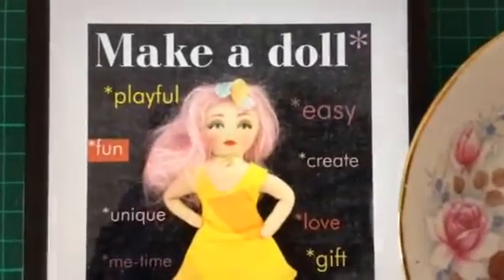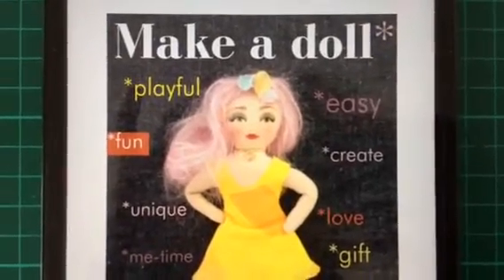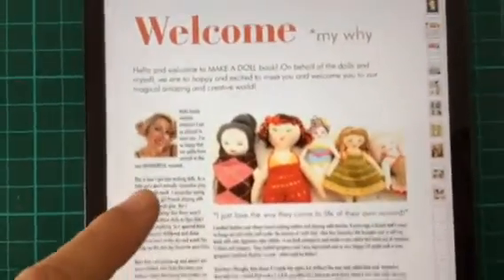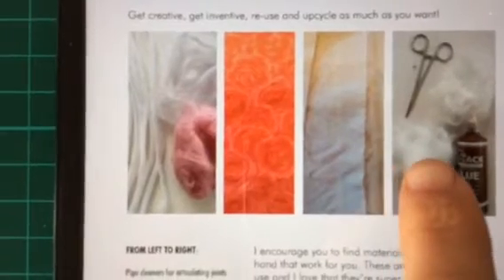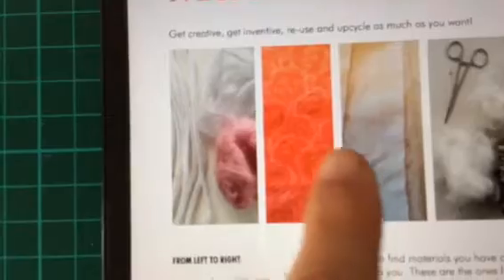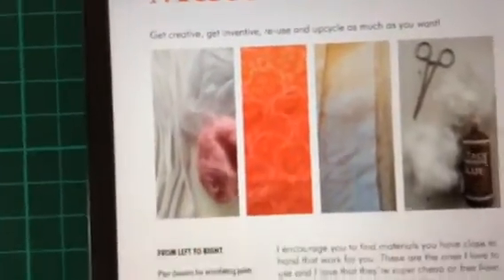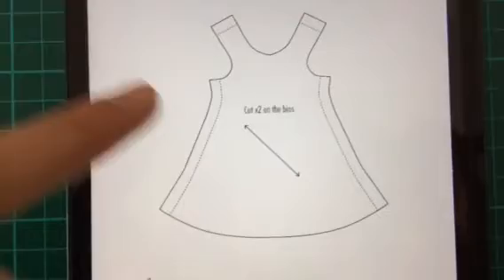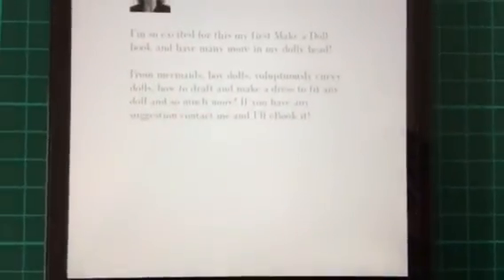Make a cloth doll tutorial eBook and pattern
Hello Dollies!
Now you can download my Cloth Doll PDF Pattern on it's own and get making for just £3 JOy! My Make a Doll eBook pdf downloadable tutorial and pattern book is available to buy for super affordable sacred eight £8.